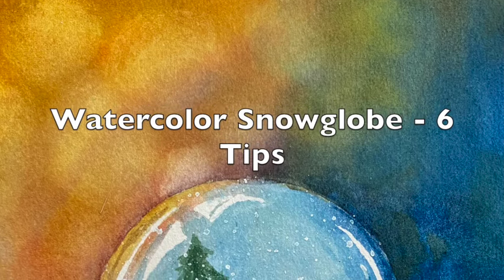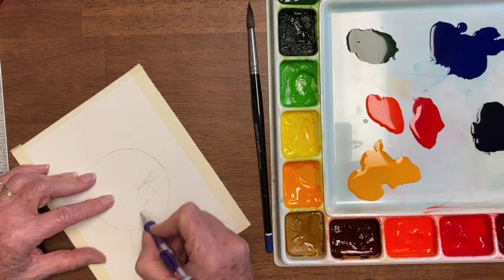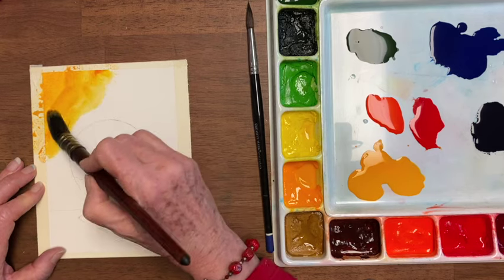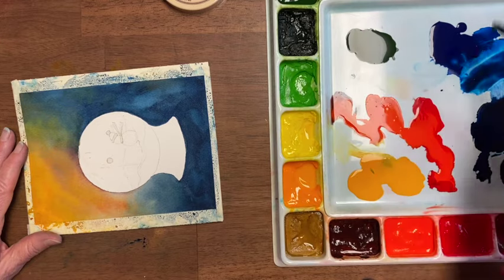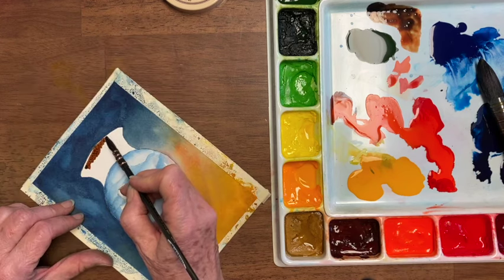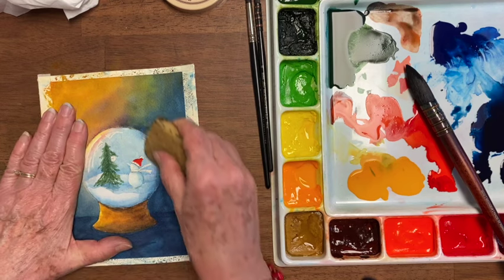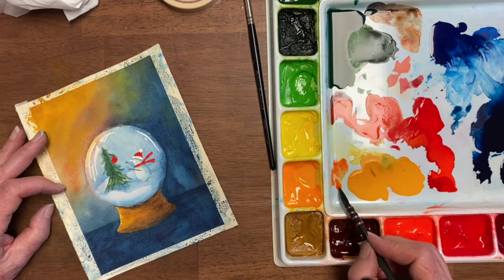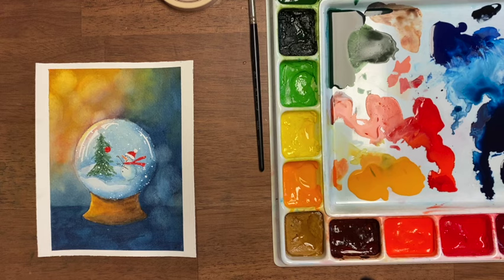Watercolor this Cute Holiday Card in 6 Easy Steps!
6 Tips to speed up this Holiday snow globe. Step by Step Beginner Watercolor Tutorial.

Paper:
Arches sheets 22X30
Paint:
Paynes Gray
Pthalo Blue Red Shade
Hooker’s Green
Quinacridone Rust
Scarlet Pyrrol
Pyrrol Red
Bleed Proof White
Brushes:
Princeton Nepture Quill # 8
Silver Atelier Squirrel Blend Quill
Princeton Round Aqua Elite # 6
Bob Ross Round # 2
Other supplies:
Celulose Sponge
Pro ½” Artist Tape
Spray bottle
.05 mechanical pencil
Kneaded Eraser
Kleenex Tissues
Incredible White Mask Masking Fluid
The Masters Brush Cleaner and Preserver
Stencil Brushes
Alumium ruler